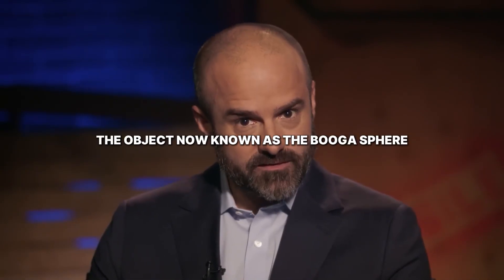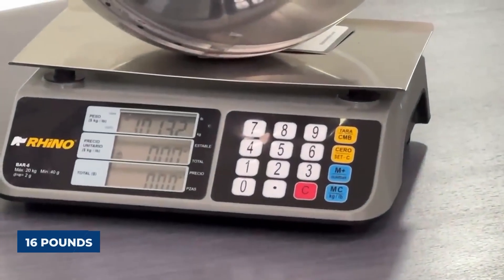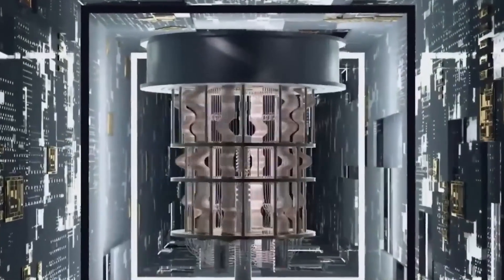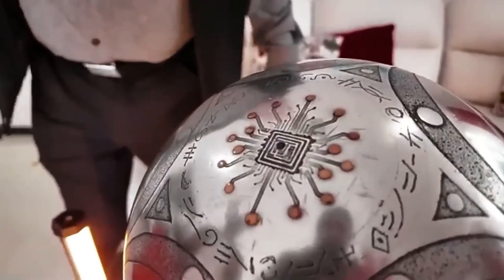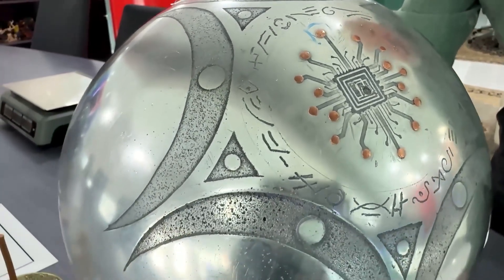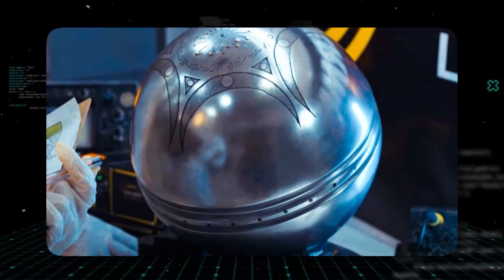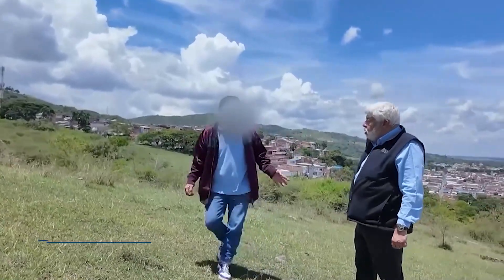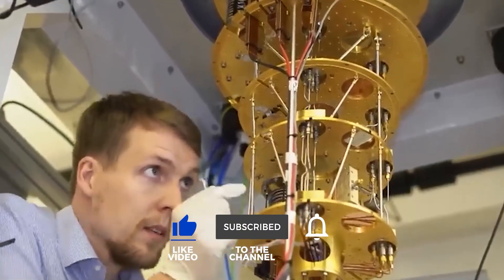Scientists Fed the Buga Sphere Into Quantum AI… The Results Forced an Immediate Shutdown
On March seventeenth, twenty twenty-five, a metallic sphere tore through the sky over Buga, Colombia, and slammed into a farmer's field. The object should have been a mangled wreck. Instead, investigators found a perfect, flawless orb. No seams, no joints, just smooth, alien metal covered in symbols that made linguists take a step back and shake their heads. For months, it sat in a lab, a perfect enigma. But when a team of desperate scientists fed those symbols into a quantum AI, something impossible happened. The computer didn't just translate a language. It unlocked the source code for reality itself. And deep within that code was a revelation so profound, it forced an immediate, total shutdown.